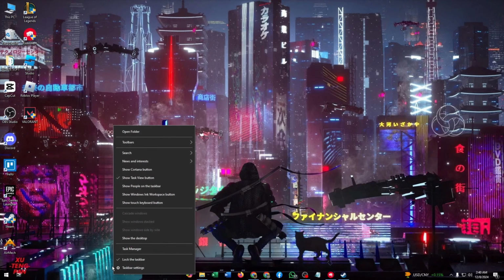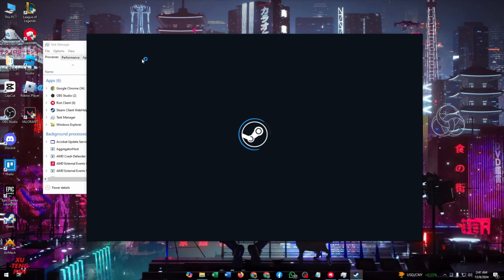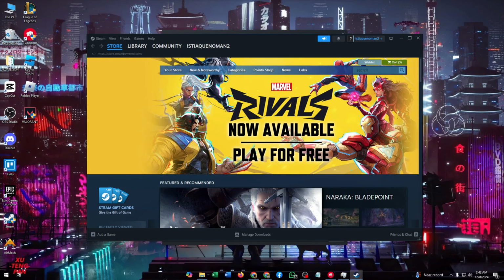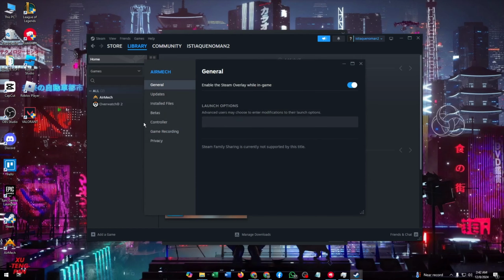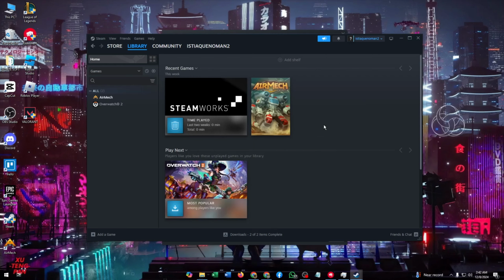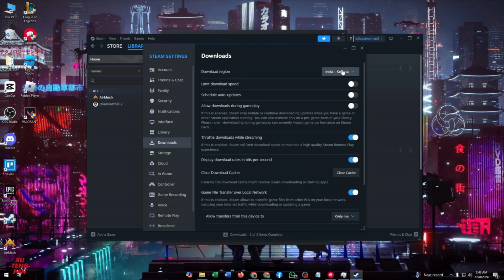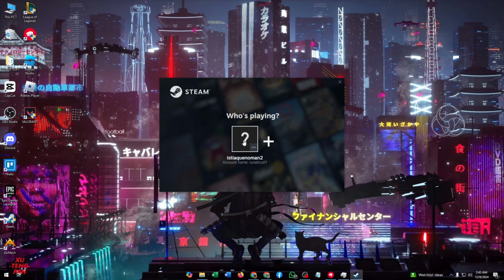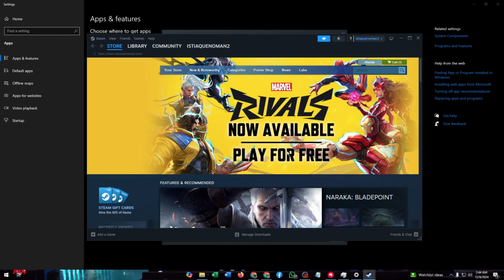How to Fix Disk Write Error on Steam | 2025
How to Fix Disk Write Error on Steam Windows/Mac ;"Encountering a Disk Write Error on Steam? 💾🚫 Whether you're on Windows or Mac, this guide will help you fix the issue step by step. Watch now and get back to gaming hassle-free!"